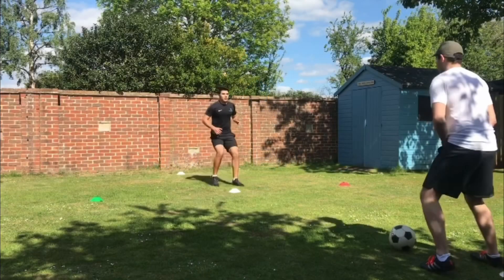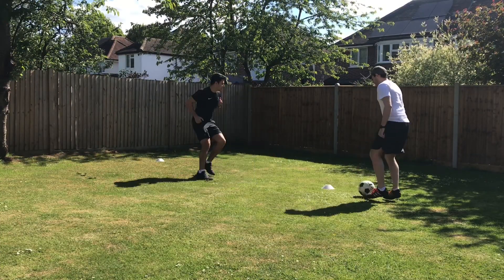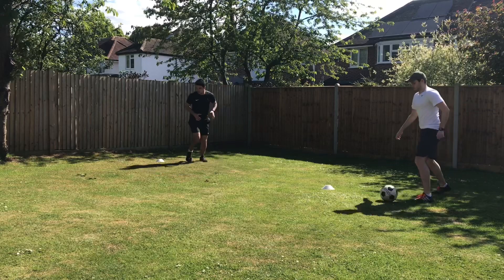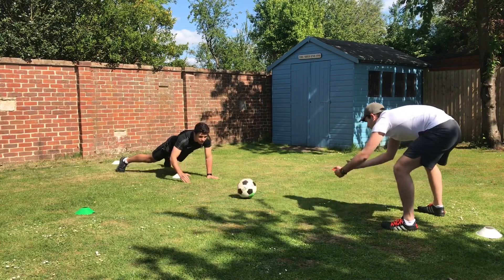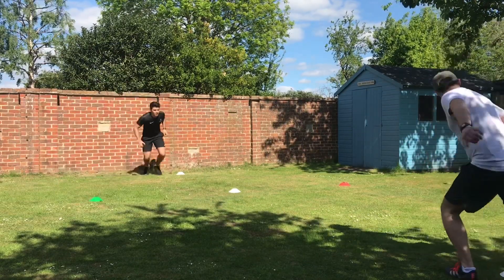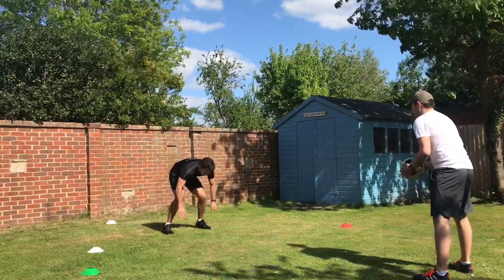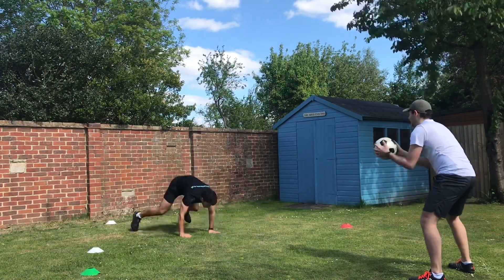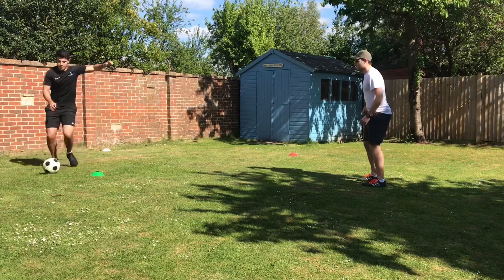FOOTBALL FITNESS!! - simple exercises to do at home!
Grab a partner and a ball to keep active with these 5 simple fitness challenges that you can do from home!

Facebook: Josh Evans Soccer School